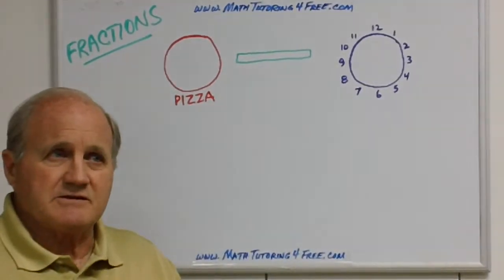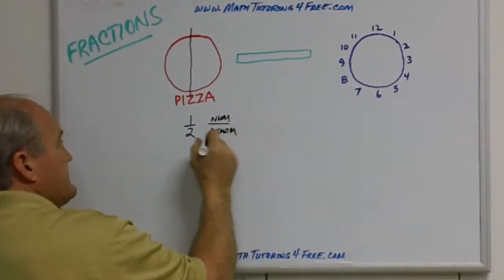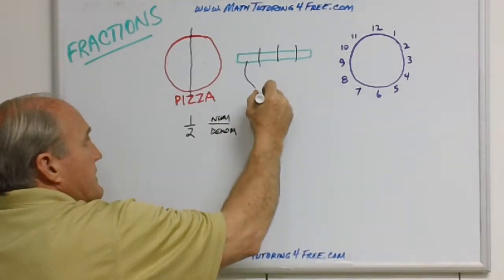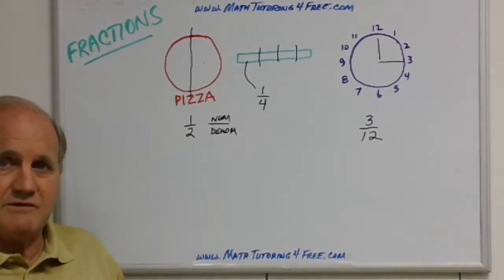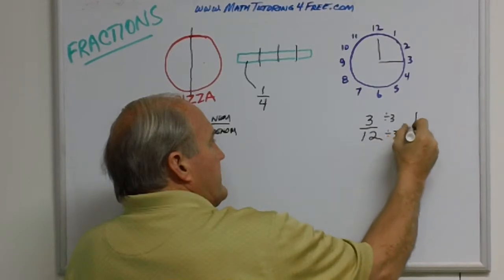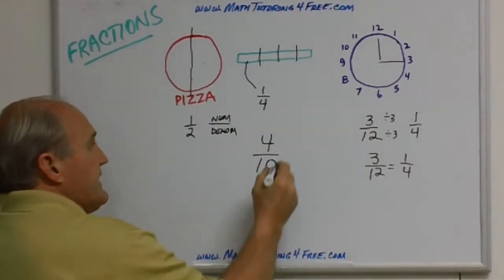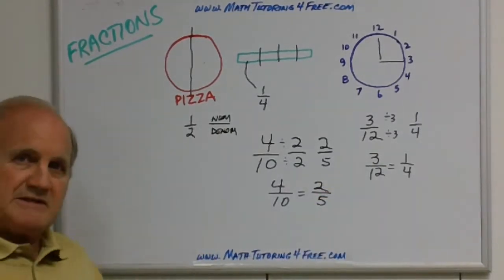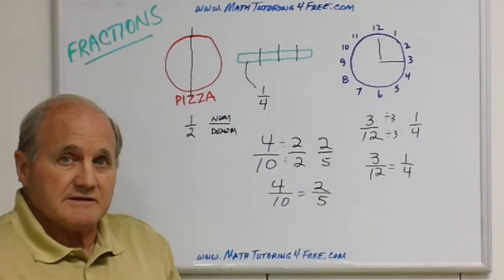Help Me With Math 05 - Introduction to Fractions - Tom English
Introduction to Fractions for Parents.